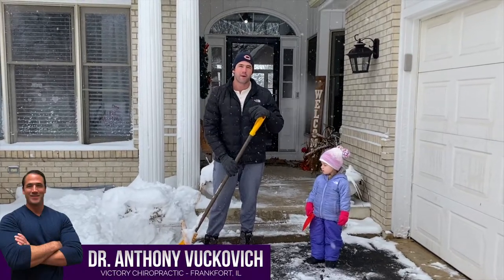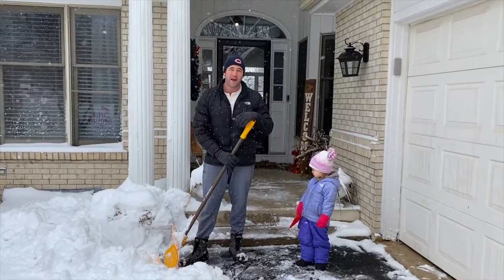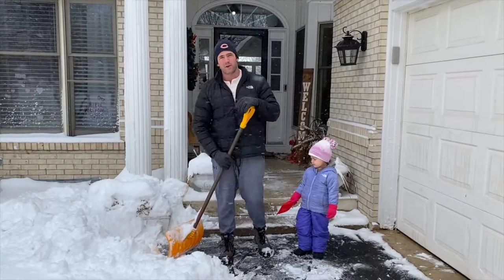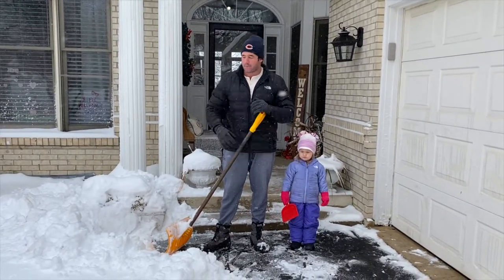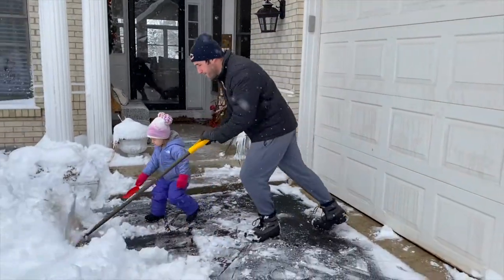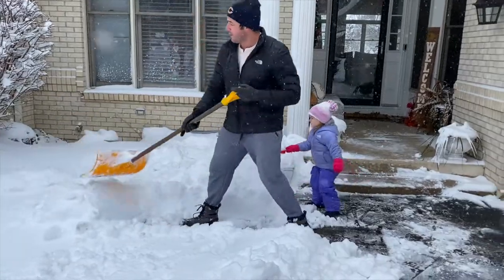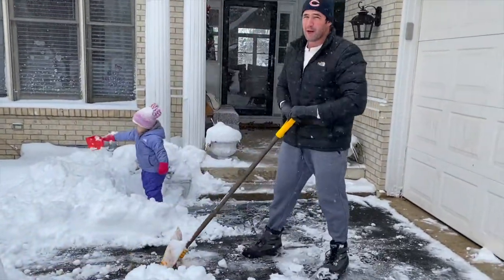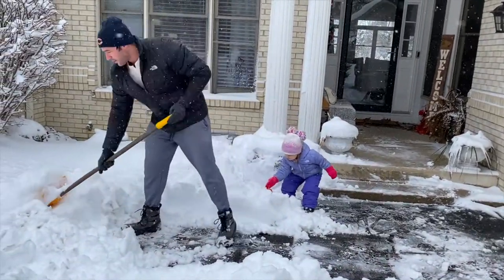Best Tips For Shoveling Snow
Welcome to the VICTORY CHIROPRACTIC YouTube channel!!

At Victory Chiropractic, we’re committed to providing you and your loved ones with exceptional care with life changing results!